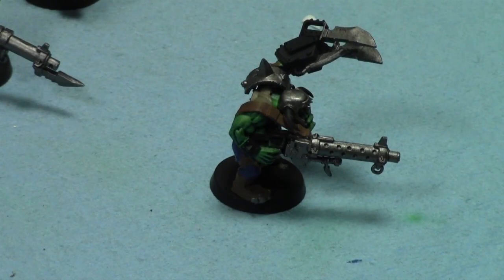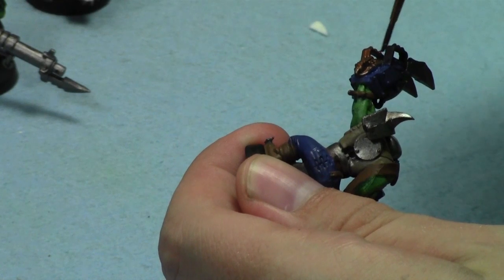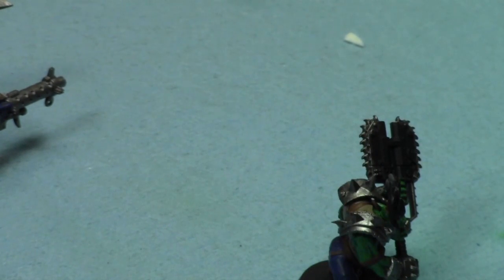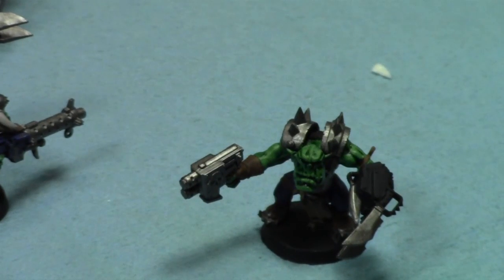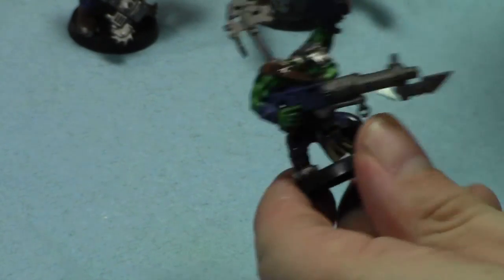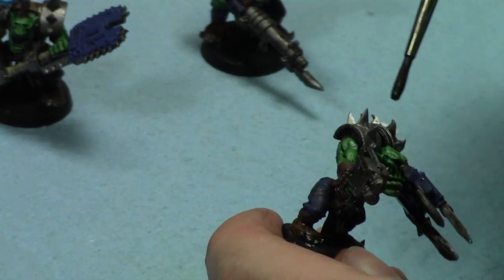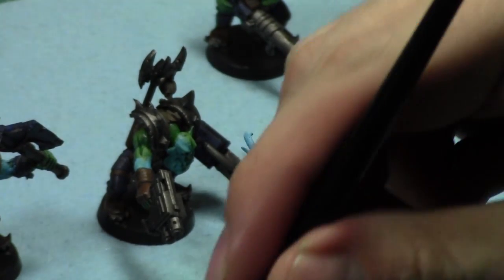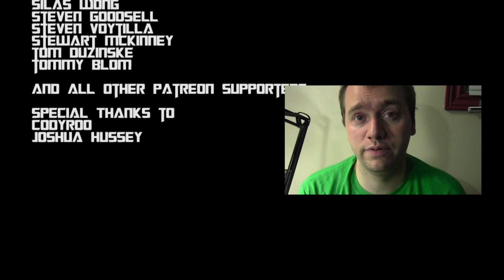Painting with Jay: Episode 73 - The Tale of Revvy McReverson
In this episode, Jay finishes up some Ork Nobs and tells the infamous tale of Revvy McReverson. Enjoy and Paint along.